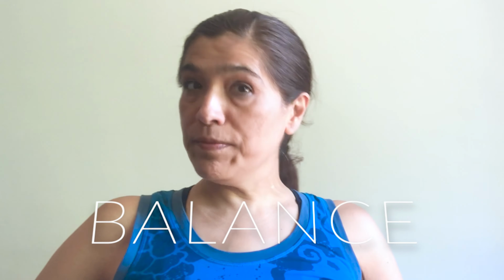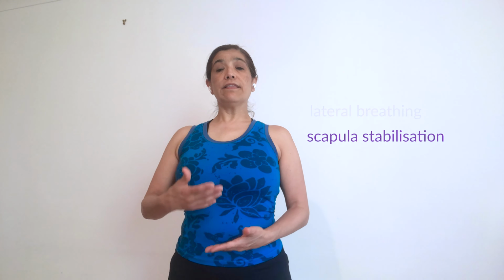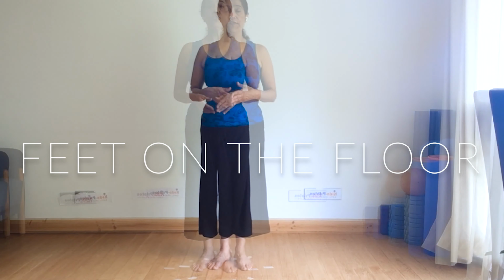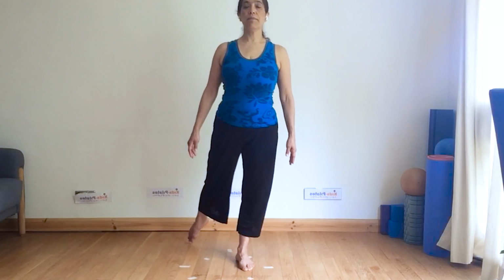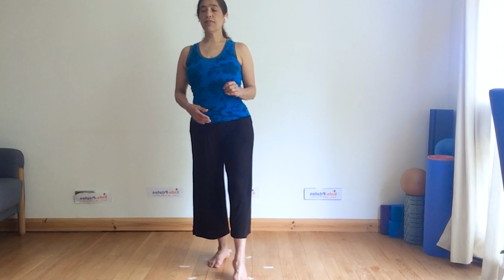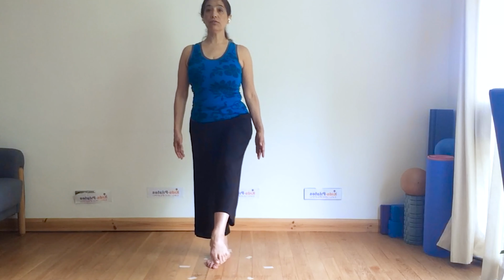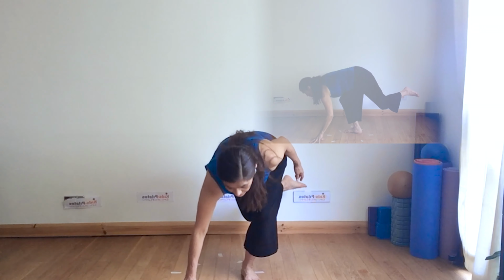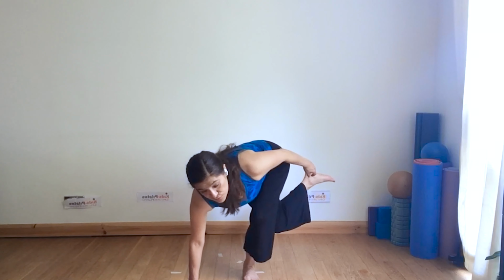Improve your balance with three exercises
We all need a good sense of balance to perform our everyday activities. I’m showing here a 5-minute easy routine that challenges your balance in movement. Practise them at least once a week to to improve your proprioception, hence your balance. I also recommend to practise Pilates to enhance your strength, flexibility and coordination among other benefits.
Susana Ceballos

Check my website or like my Facebook page for other videos and tips.

Pilates is a very safe exercise discipline to practise, but the exercises shown here do not intend to be a substitute of medical advice. Any user of the content of these videos assumes the risk of an injury from performing the exercises. The producers disclaim any liability in connection with the workouts and advice herein.